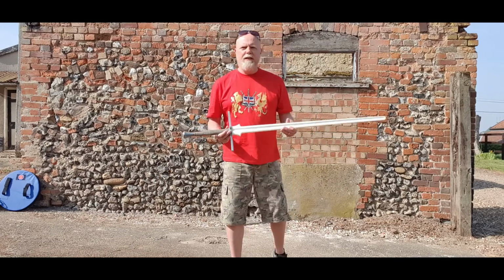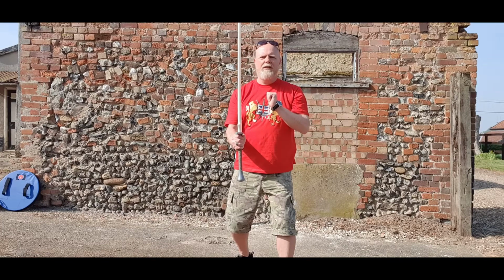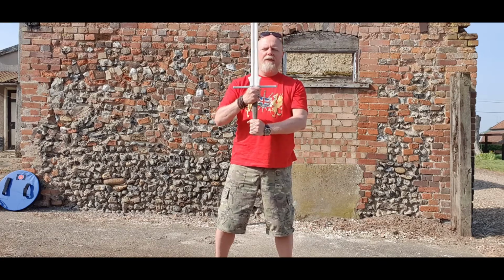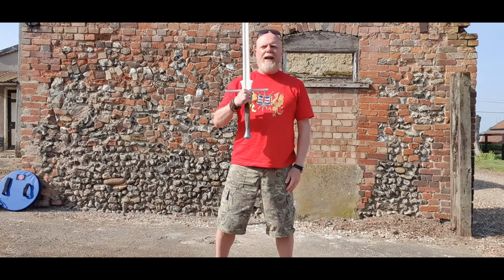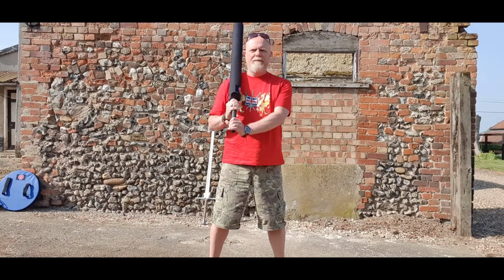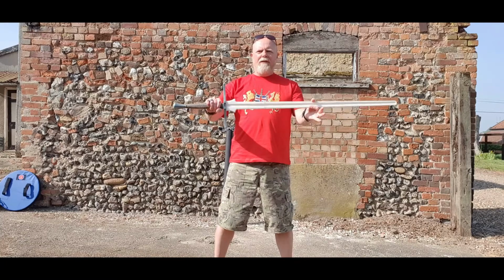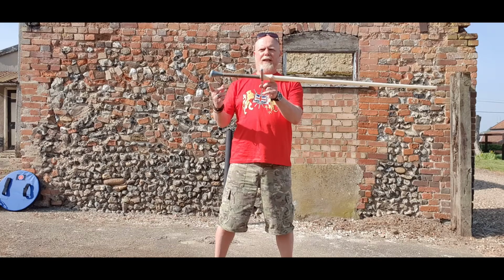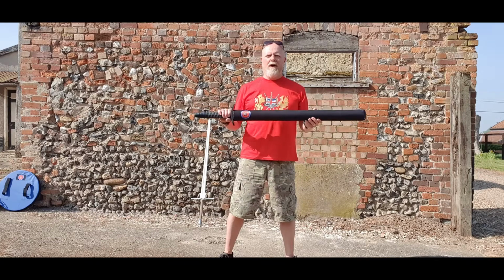Learn Modern Sword Fighting - two-handed sword skills part 1 Handling The Sword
This clip looks at how to hold a two-handed sword using the Black Fencer Federschwert and MSF two-hander as examples